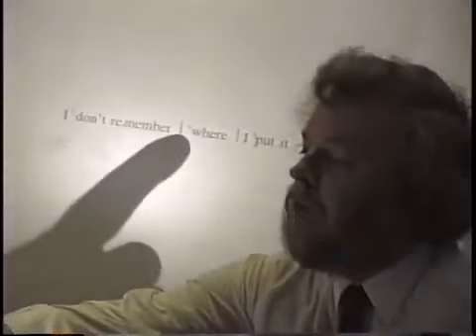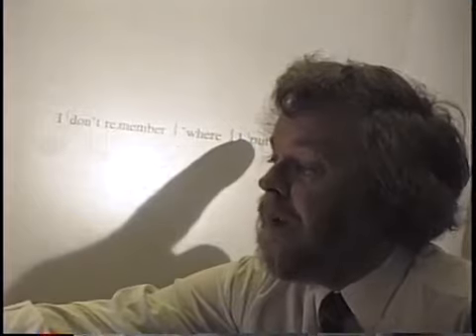John Maidment_'Tonality, Tonicity and Tone_3 Systems of Intonation'_University College London1993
John Maidment gives a lecture on 'Tonality, Tonicity and Tone: Three Systems of Intonation' at the University College London Summer Course in English Phonetics 1993. He also explains how to put tonetic stress-marks and what they mean. (with subtitles, including IPA phonetic symbols and tonetic stress-marks)